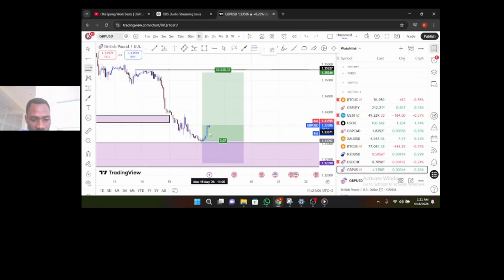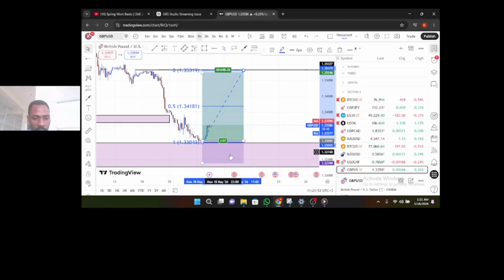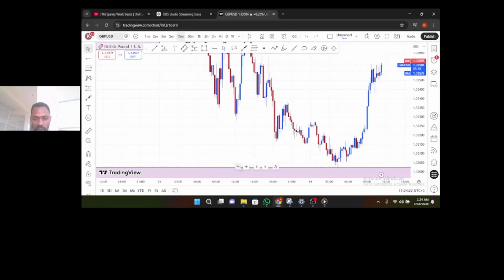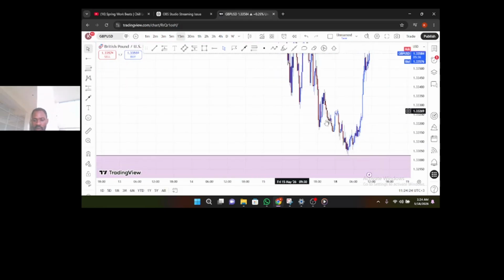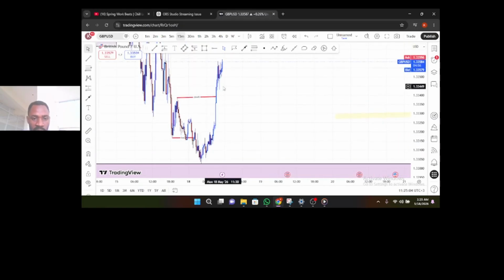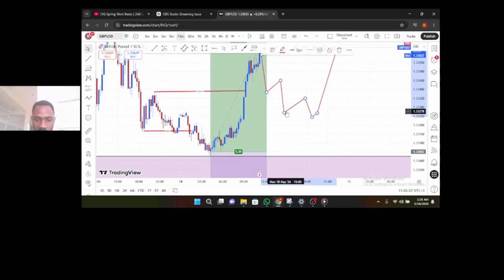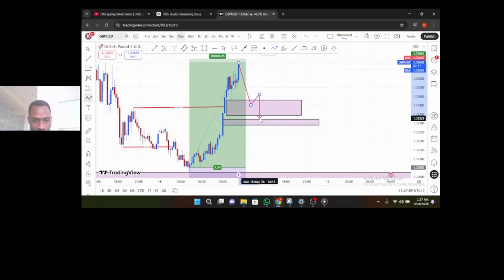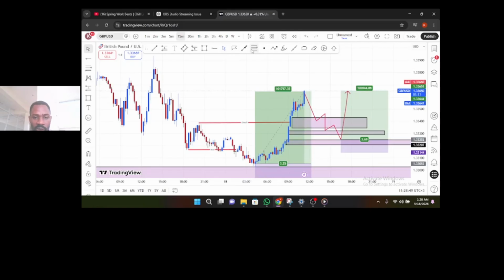paul trades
my setup process the markets like a pro trader